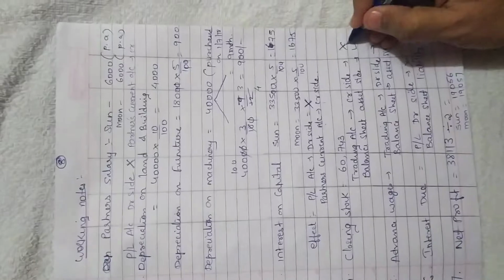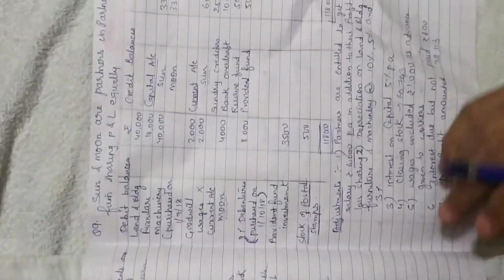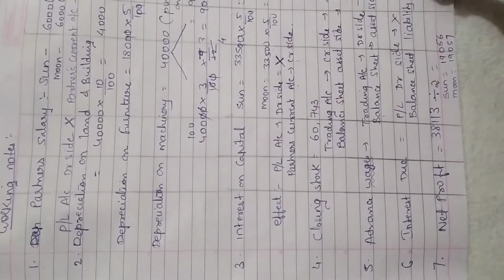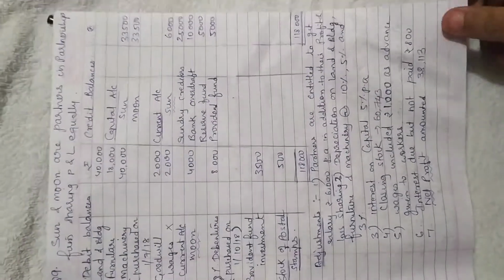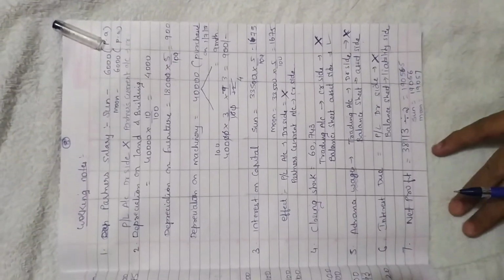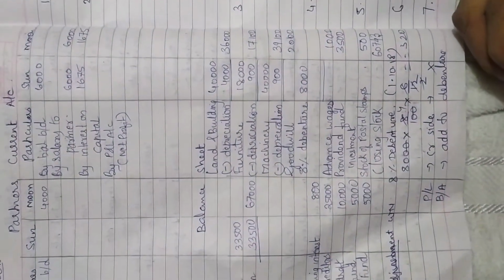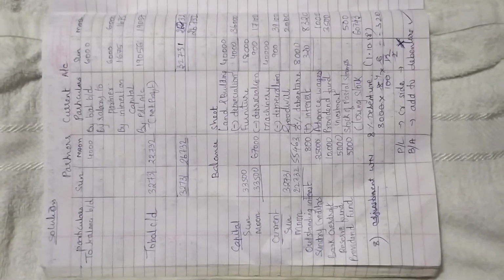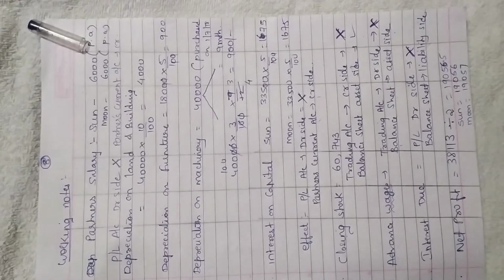Partnership final account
Solution to Qno 9 of unsolved section